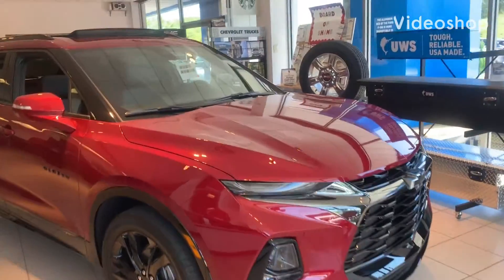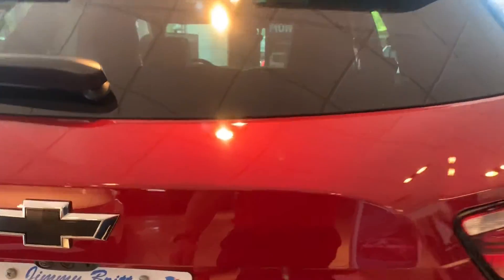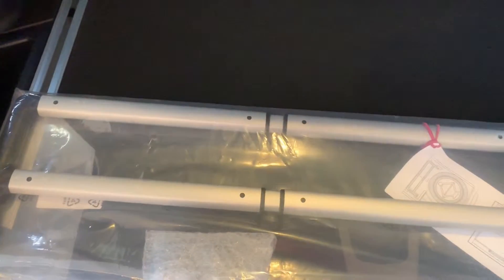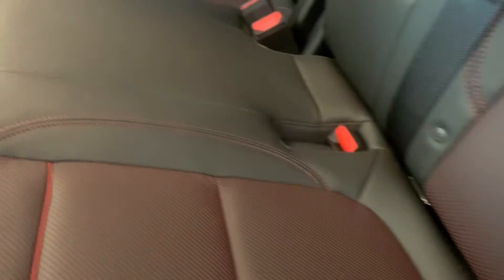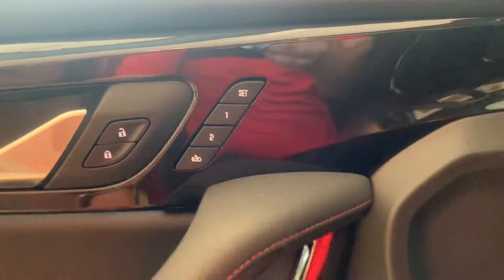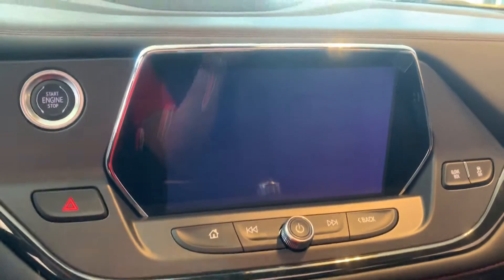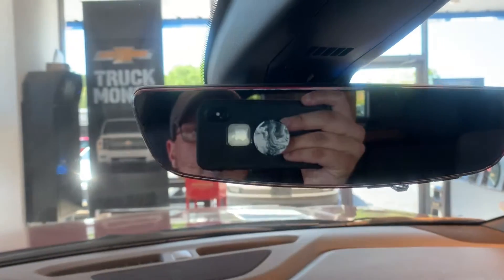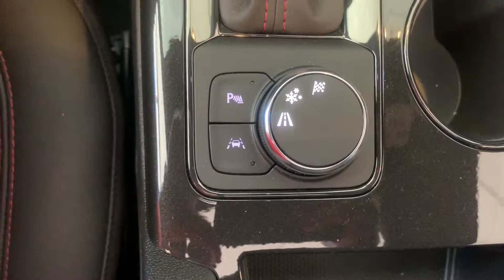2019 Chevrolet Blazer RS!!!!